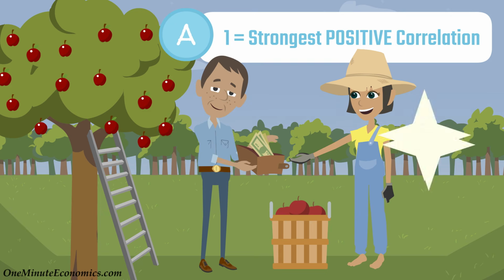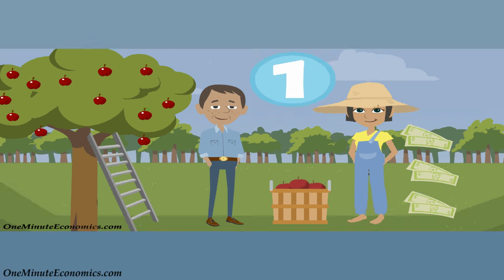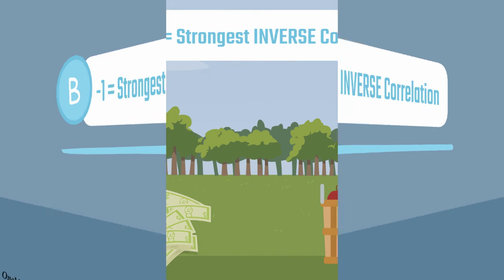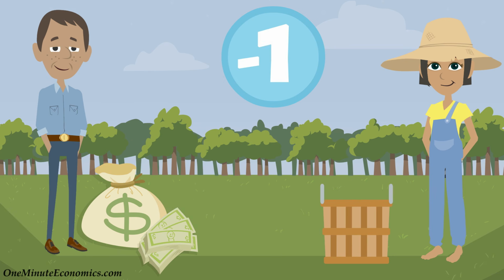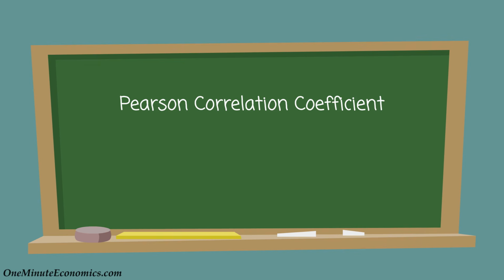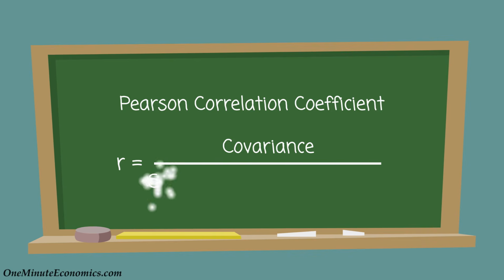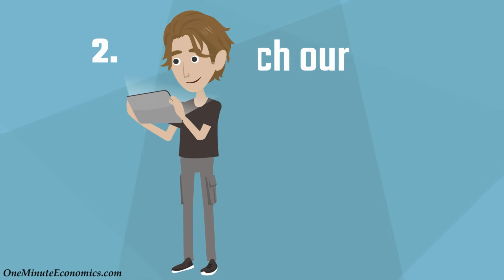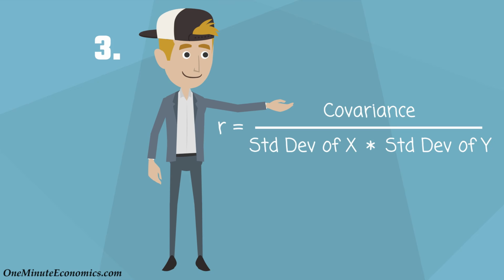The (Pearson) Correlation Coefficient Explained in One Minute: From Definition to Formula + Examples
Many of those who have the best of intentions with respect to learning what the Pearson correlation coefficient is all about end up giving up quickly because in most cases, the explanations they come across are boring and overly-complicated.

Sure, this video could have simply involved me displaying the formula and repeating a textbook definition, it would have been the easiest thing in the world. However, I did my best to explain the Pearson correlation coefficient in such an easy-to-understand manner that it would be harder NOT to understand it.

In other words, this explanation of the Pearson correlation coefficient (with an intuitively displayed formula and straightforward examples) is no way an effort on my part to sound smart. My goal has actually been the exact opposite: helping people understand that statistics in general and the correlation coefficient in particular can actually be both easy to understand and... dare I say it... fun :)

and